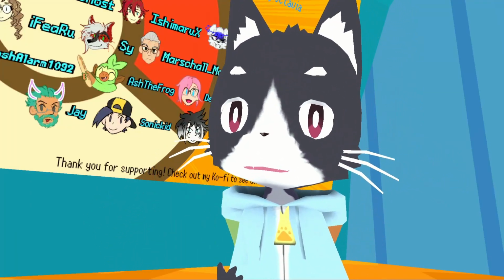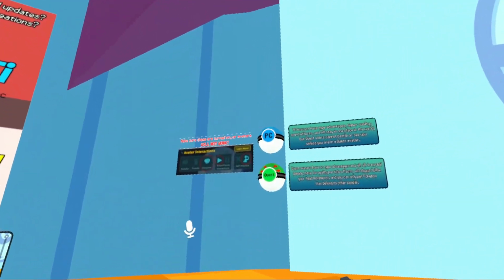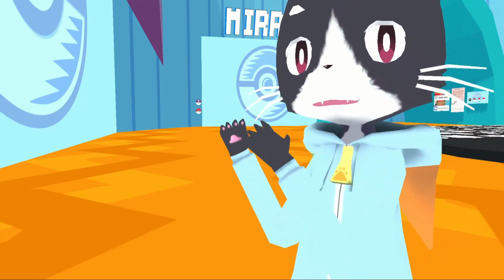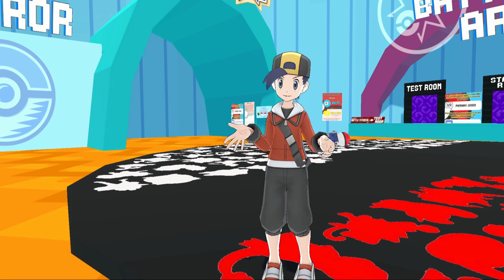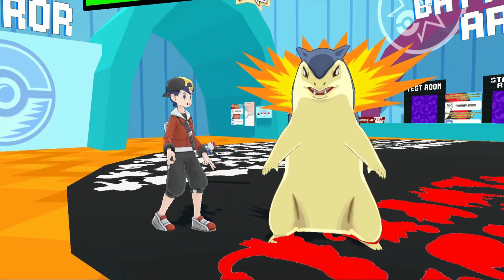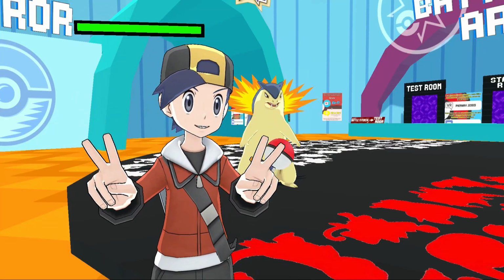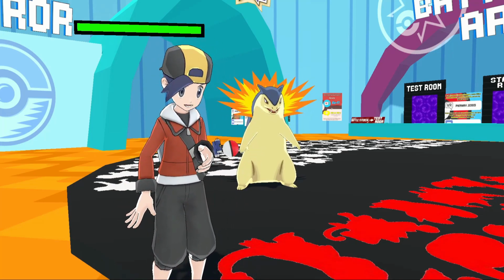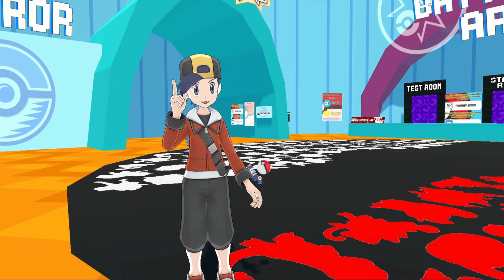Ethan Battle Avatar ▬ Pokemon Masters ▬ VRChat